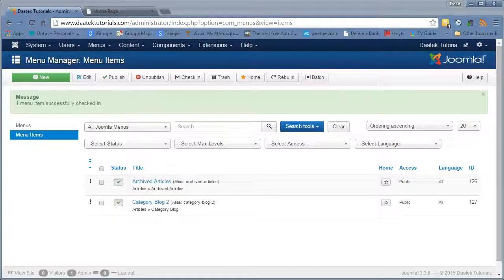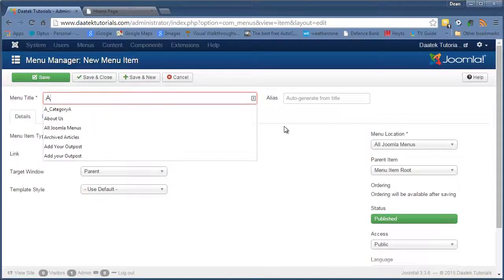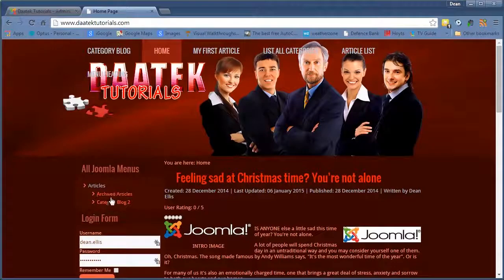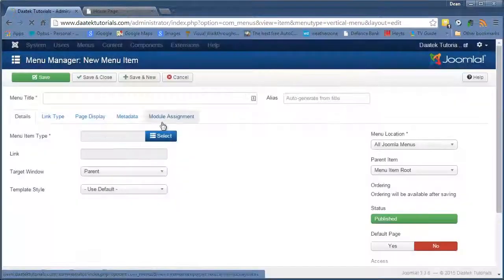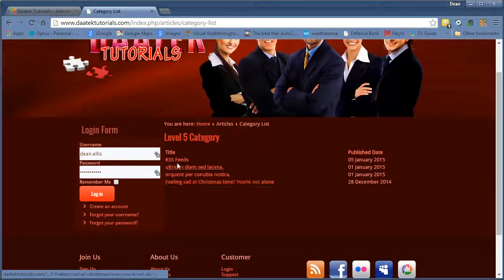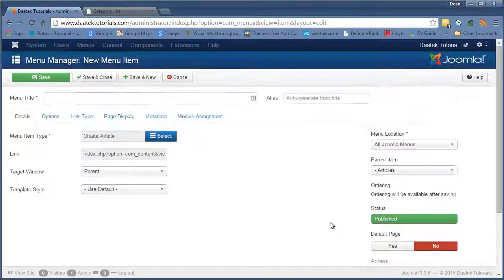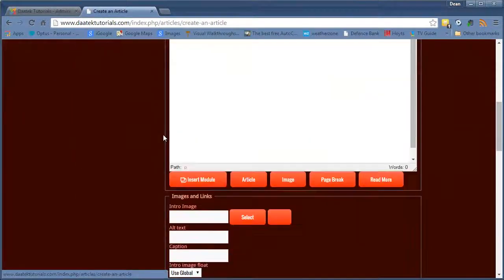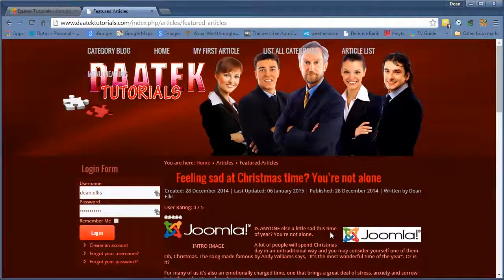Joomla 3 Tutorials: Category List and Featured Layout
Continuing on with our menus, this tutorial goes through the category List Meni and the featured layout menu. Both are pretty easy to understand. The category list displays a list of articles from a category rather than a blog layout, while the features article is a blog layout of all of your featured articles. This is the same layout as your home page menu if you have used featured articles on your home page.